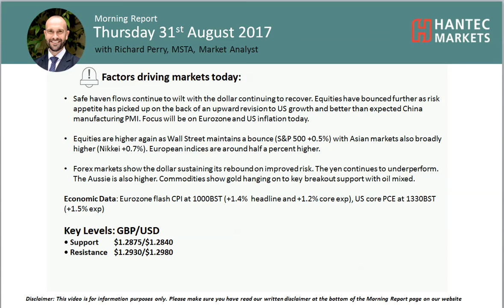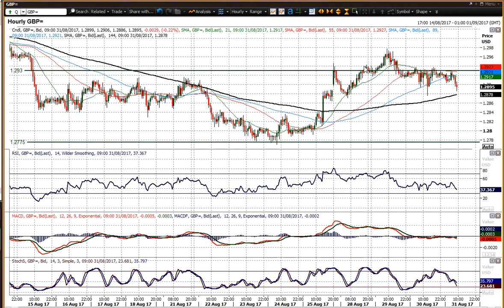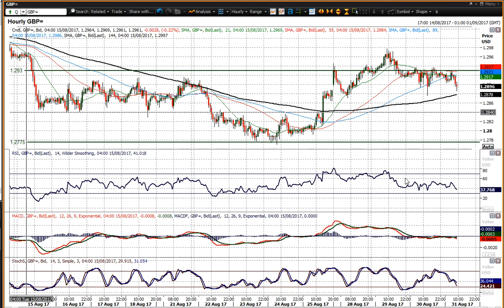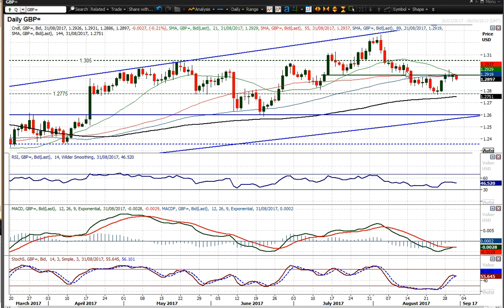GBP/USD Technical Analysis - Hantec Markets 31/08/2017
Is sterling going to continue to lose ground?